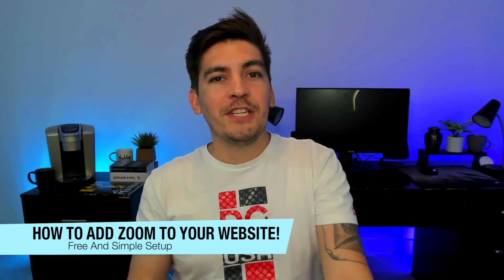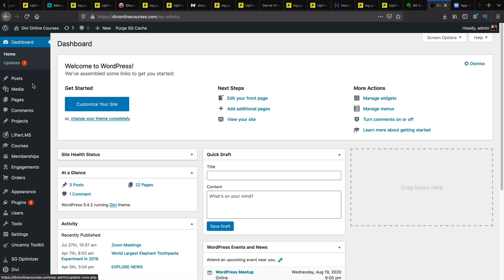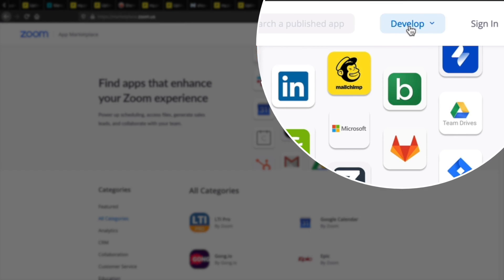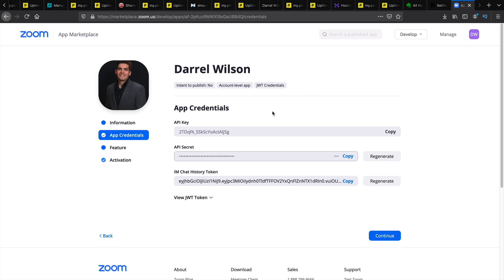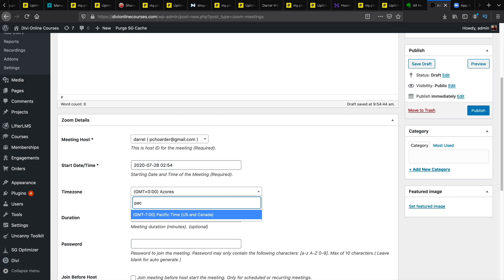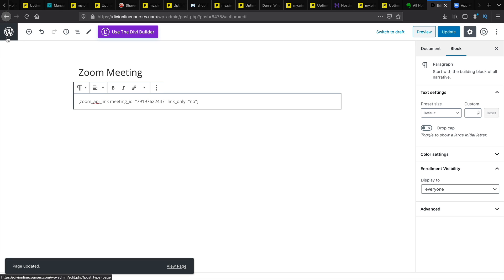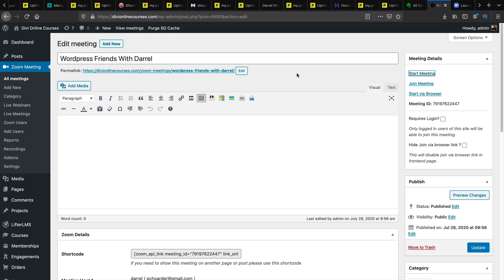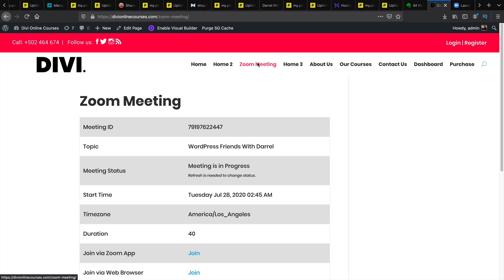How To Easily Host A Zoom Meeting With Wordpress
You can download the zoom plugin for free. If you need help creating the app, you can visit this page here.

Zoom is getting more and more popular so i figured its a good timeto show you how to use it with wordpress!